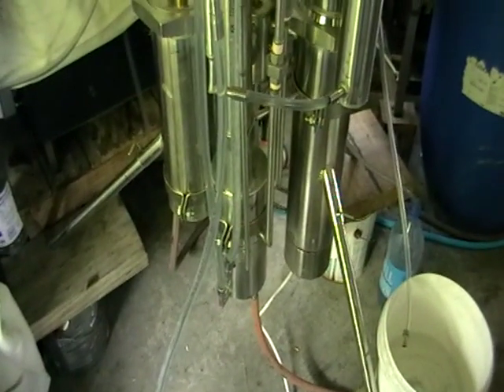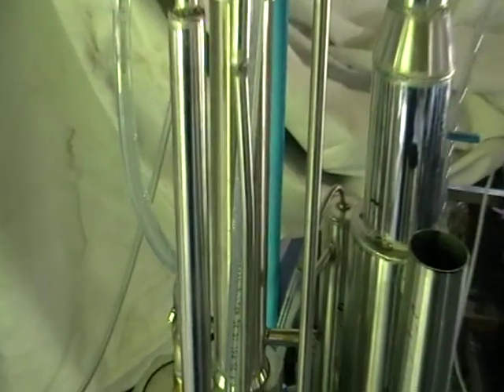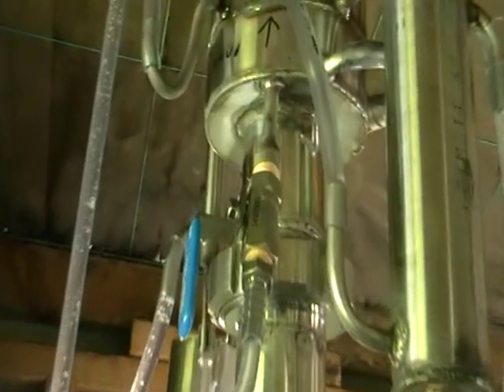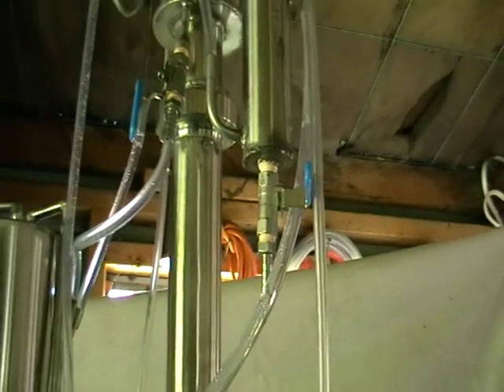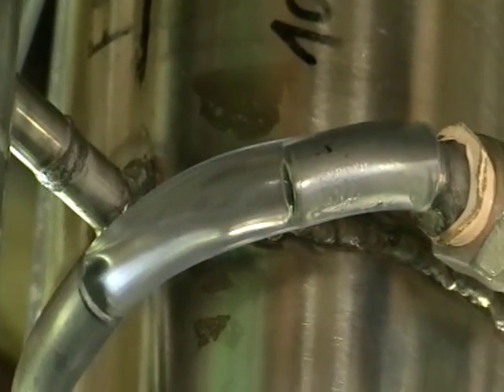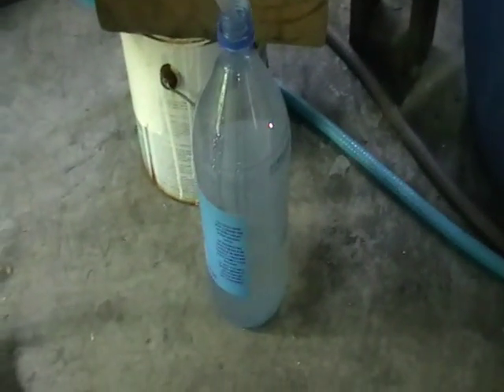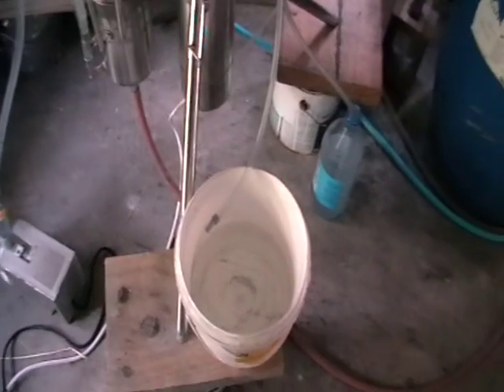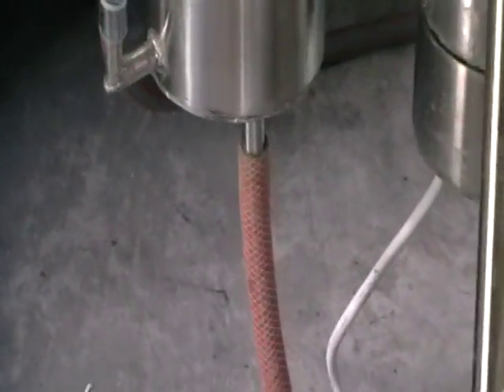Reflux alcohol still - how to control.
a walk around the continuous moonshine still with some controls explanation.